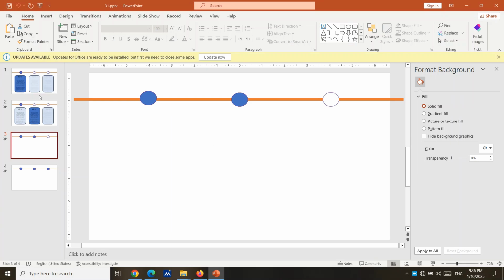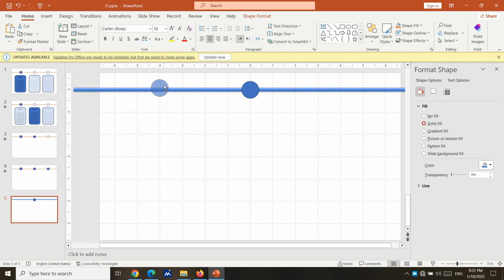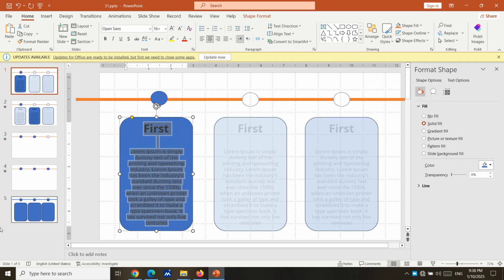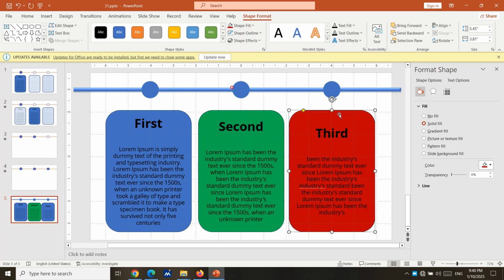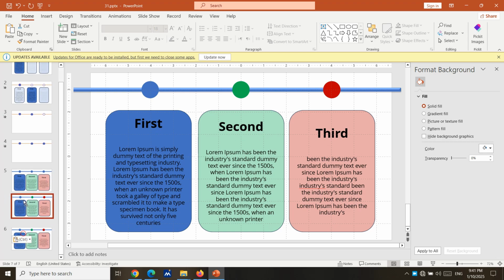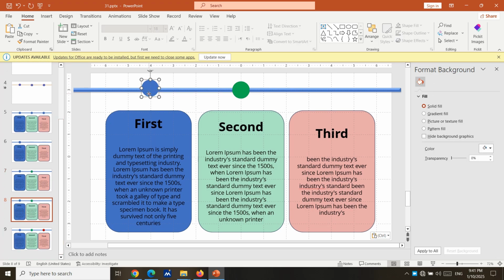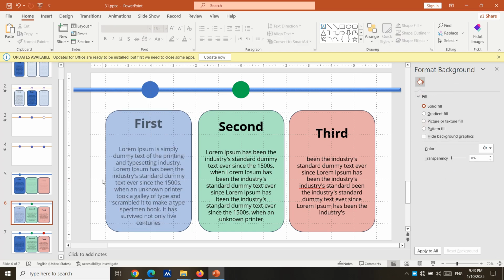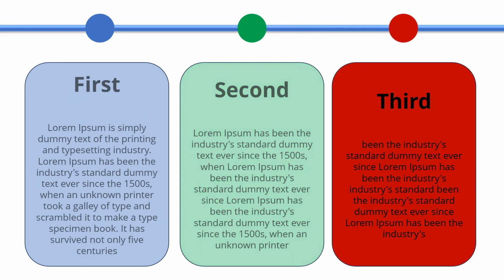How to Create a PowerPoint Presentation Template tutorial about three item list template 10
Welcome to this hands-on tutorial where you'll learn how to create a professional and visually appealing PowerPoint presentation using a dark theme. This lesson is designed to guide you step-by-step through the process of creating your first PowerPoint template, ensuring that your presentations are both engaging and easy on the eyes.

Lesson Objectives:

Introduction to PowerPoint: Understand the basics of PowerPoint and its interface.

Choosing a Dark Theme: Learn how to select and customize a dark theme for your presentation.

Creating Your First Slide: Discover the essentials of designing an effective title slide.

Adding Content Slides: Explore how to add and organize text, images, and other media across multiple slides.

Applying Consistent Formatting: Ensure a cohesive look throughout your presentation by using master slides and consistent formatting.

Enhancing with Visual Elements: Learn how to incorporate charts, graphs, and other visual aids to make your content stand out.

Final Touches: Tips for reviewing and finalizing your presentation to ensure it’s polished and professional.

Key Concepts:

Introduction to PowerPoint:

Overview of the PowerPoint interface and main features.

Understanding slide layouts and templates.

Choosing a Dark Theme:

Selecting a pre-designed dark theme from PowerPoint's template gallery.

Customizing theme colors and fonts to match your branding or preferences.

Creating Your First Slide:

Designing an impactful title slide with a dark background.

Adding your presentation title, subtitle, and any relevant graphics or logos.

Adding Content Slides:

Inserting new slides and choosing appropriate layouts.

Adding and formatting text boxes, images, and videos.

Applying Consistent Formatting:

Using the Slide Master to apply consistent fonts, colors, and backgrounds.

Creating and saving a custom template for future use.

Enhancing with Visual Elements:

Incorporating charts, graphs, and tables to present data effectively.

Using icons and SmartArt for visual interest and clarity.

Final Touches:

Reviewing slides for consistency and correctness.

Tips for rehearsing and presenting your PowerPoint presentation confidently.

By the end of this lesson, you'll have the skills to create a polished and visually striking PowerPoint presentation using a dark theme. Whether you're preparing for a business meeting, academic presentation, or personal project, this tutorial will equip you with the knowledge to impress your audience. Happy presenting!